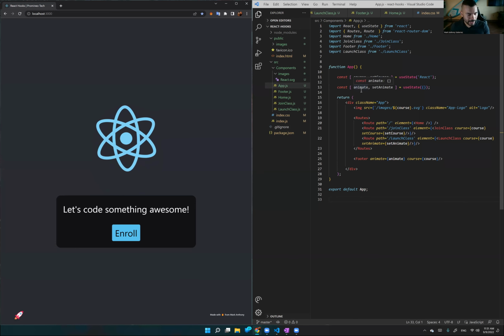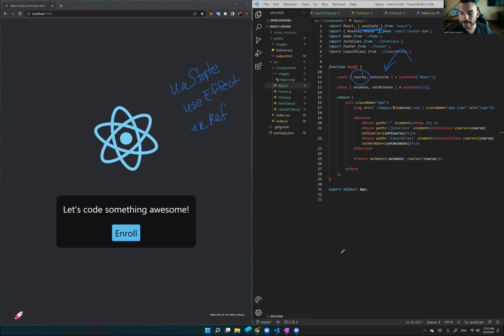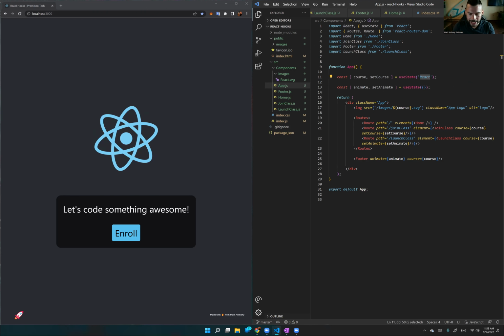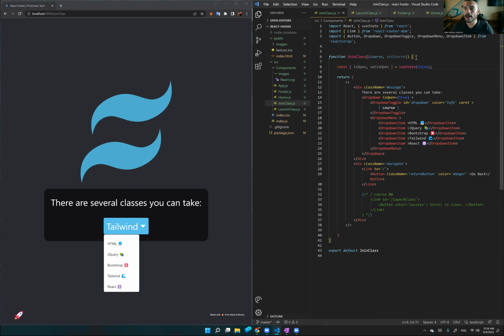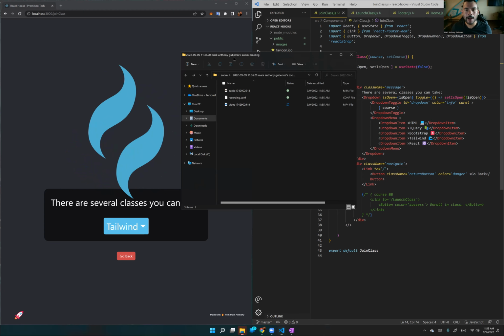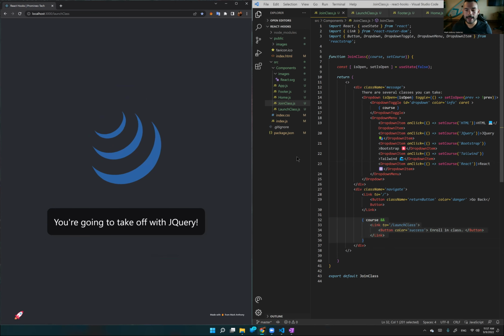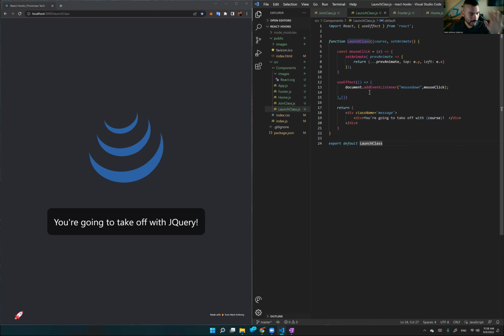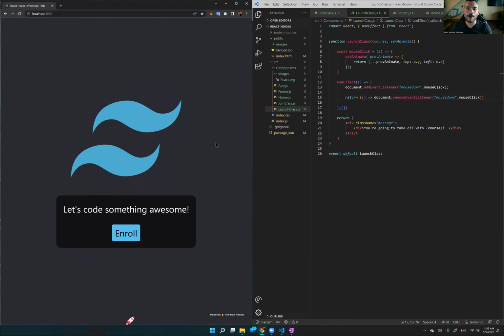Teaching an Intro to React Hooks ⚛️🪝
Check out this video on the useState and useEffect hooks in React!